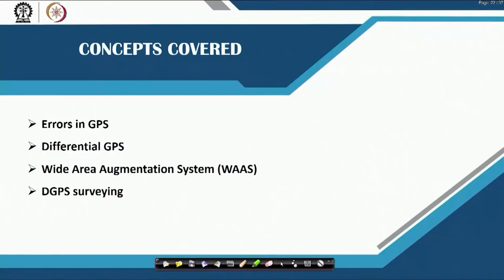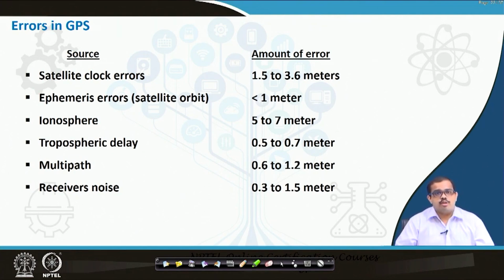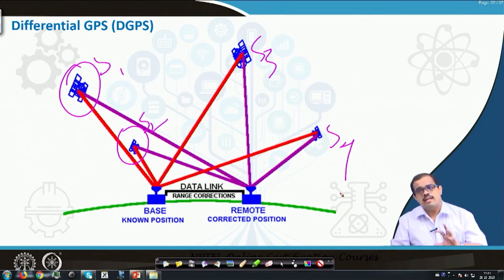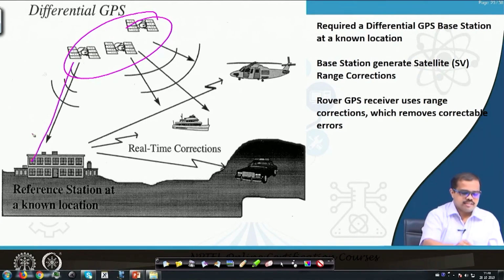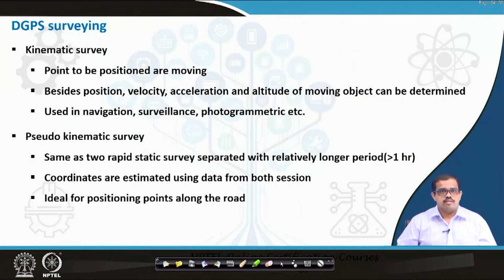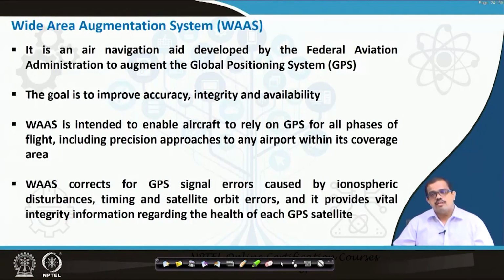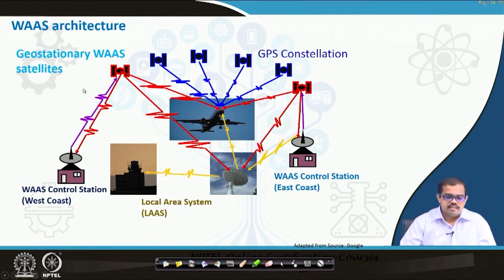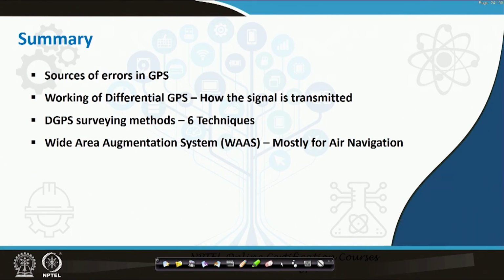Lec28: GPS errors and DGPS